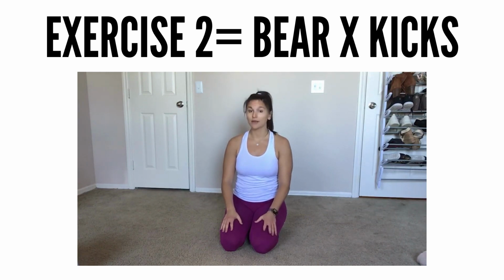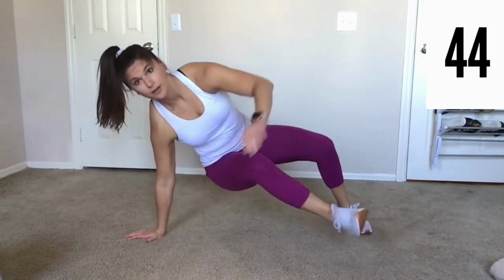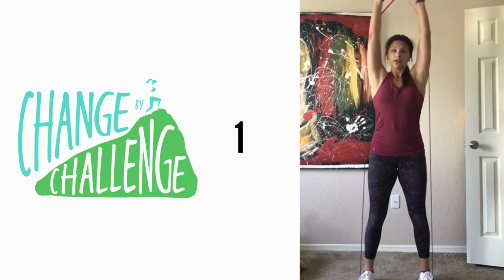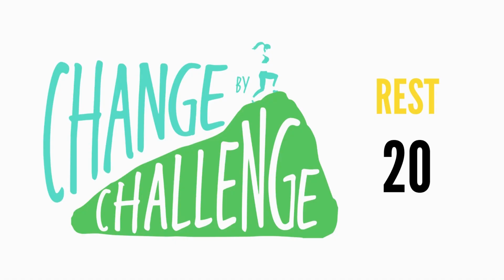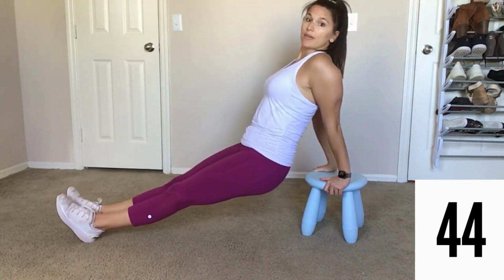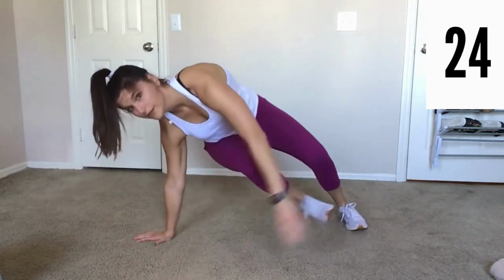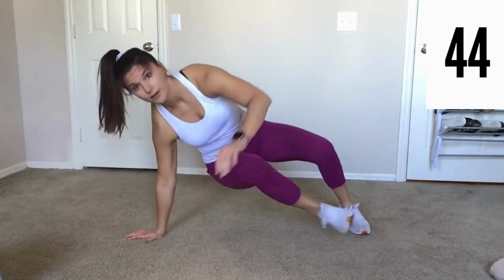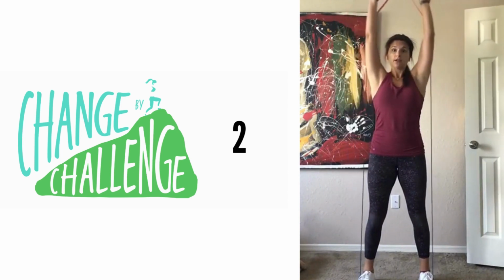FREE WORKOUT WITH LAURA WEINER-KISER FROM CHANGE BY CHALLENGE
a Stress-Free Healthy Lifestyle requires dedication and hard work.

It involves consistent efforts to maintain healthy habits such as regular exercise, balanced nutrition, quality sleep, and stress management.

Are you ready to make the change? Do you want to make the change?

Try this free workout to boost your confidence and debunk your stress.

I help women who are stressed & overwhelmed transform their life by reclaiming authority of their mind to THRIVE through daily life challenges.

Have you joined my email list yet to get intriguing, inspiring and sometimes controversial emails delivered to your inbox? 📩

to learn more about how I can help you ditch the diet.